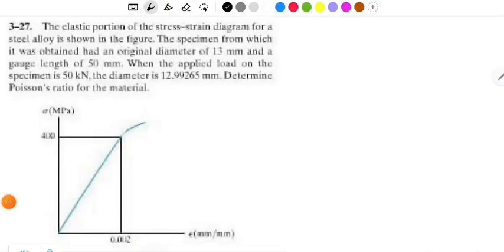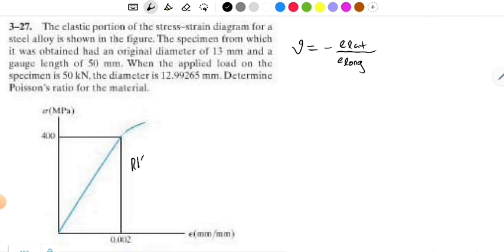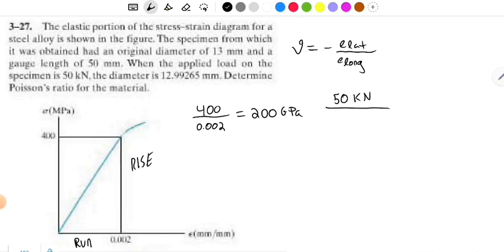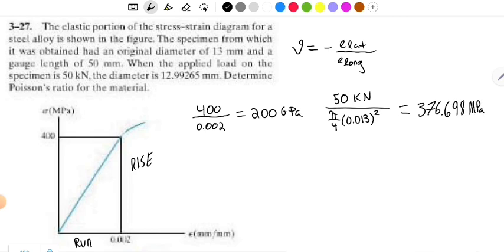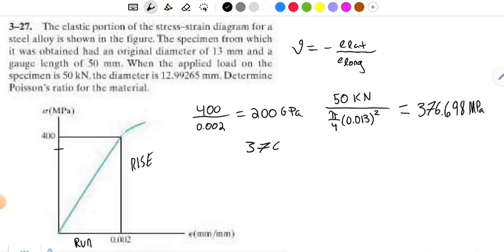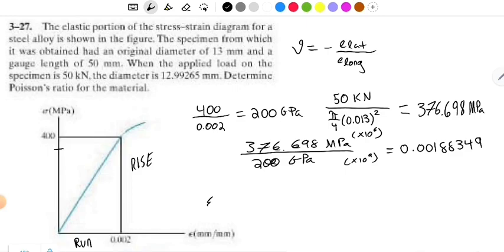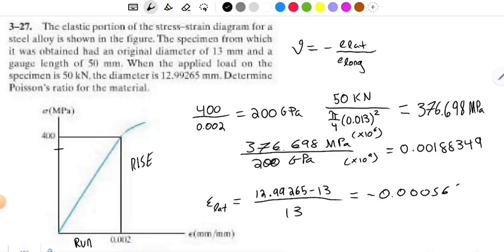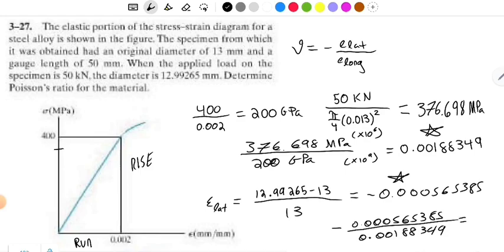Mechanics of Materials 3-27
The elastic portion of the stress-strain diagram for a steel alloy is shown in the figure. The specimen from which it was obtained had an original diameter of 13 mm and a gauge length of 50 mm. When the applied load on the specimen is 50kN, the diameter is 12.99265 mm. Determine Poisson's ratio for the material.